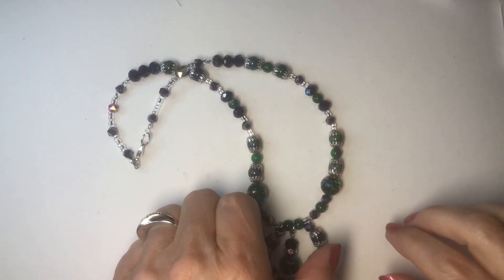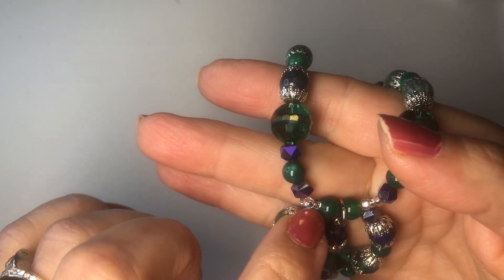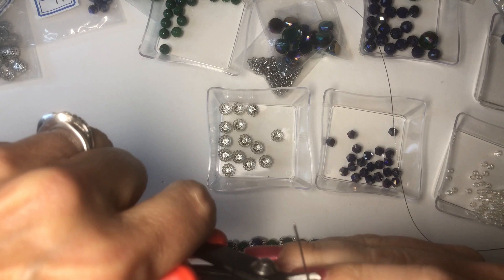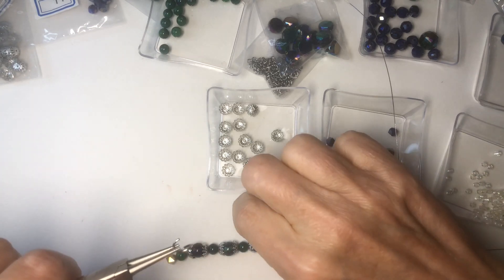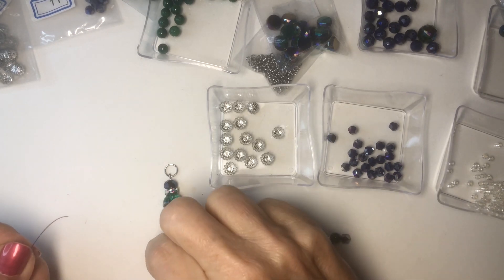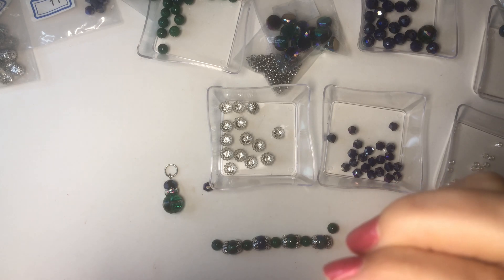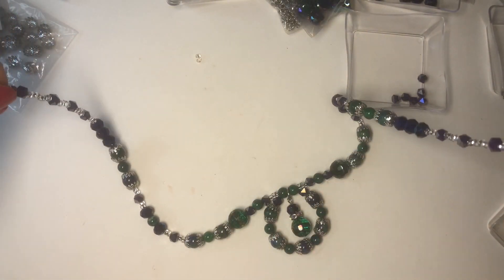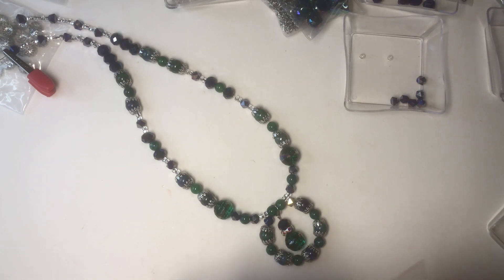Pendant Beaded Necklace tutorial Using Bargain Bead Box July 23 Titled: Plumage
and this is my second tutorial for Bargain Bead Box July 2023 Titled: Plumage.  What a beautiful blend of rich blues and green gemstones in this months box. I loved making this pendant beaded necklace using these sparkly beads.  Episode #236